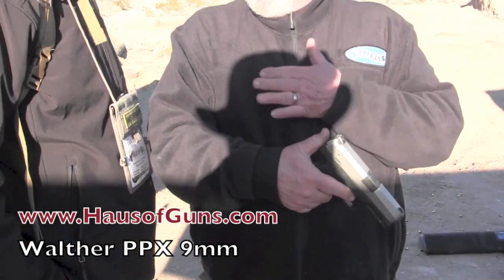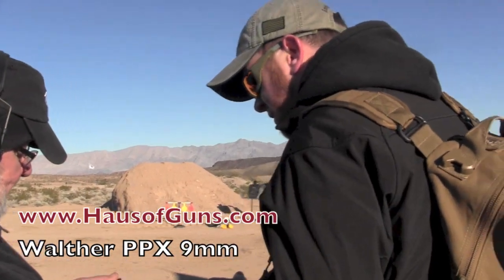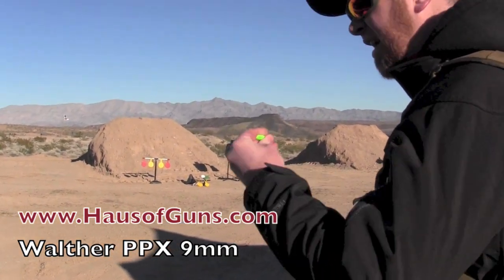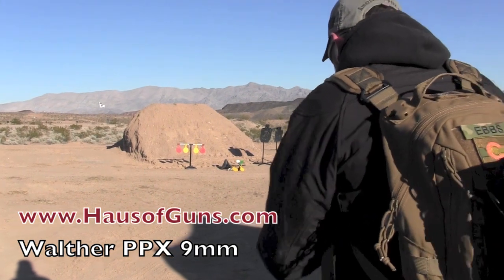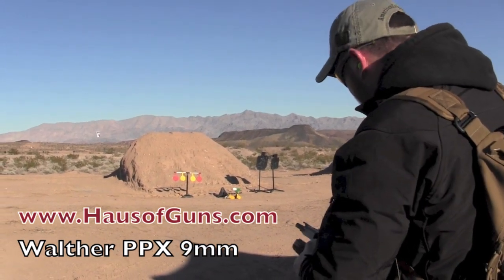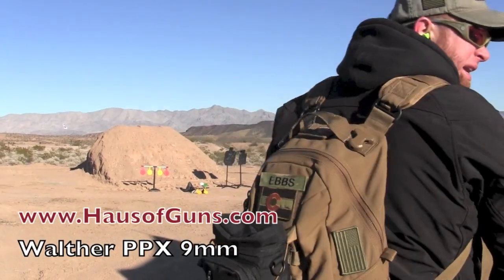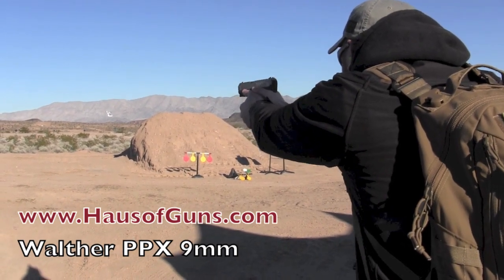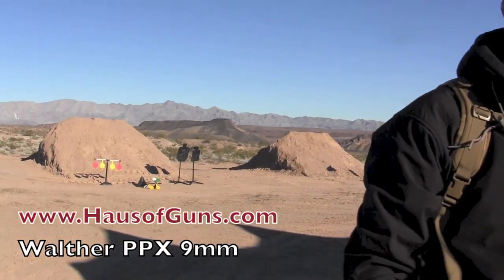Walther PPX 9mm - SHOT Show 2013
In short, one of the best, if not THE best double action only trigger I believe I've ever fired.